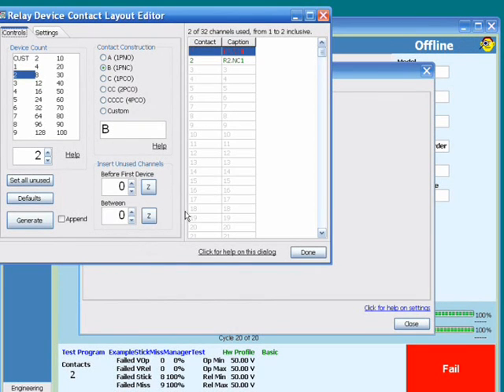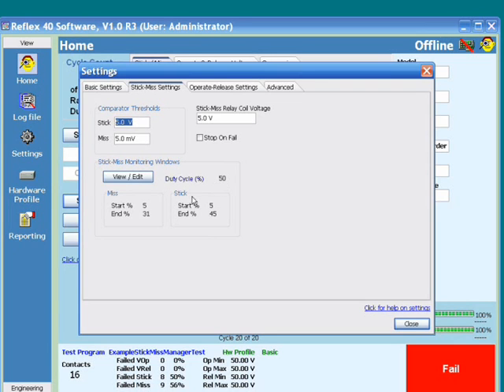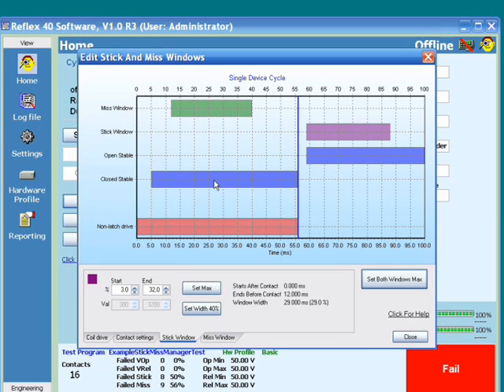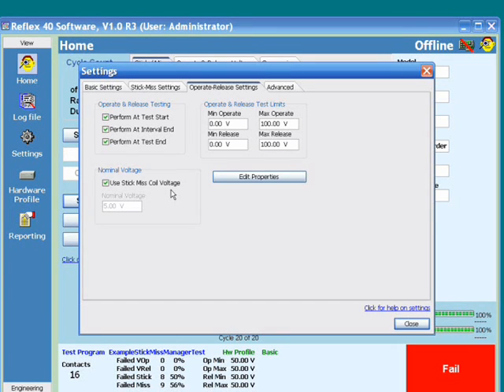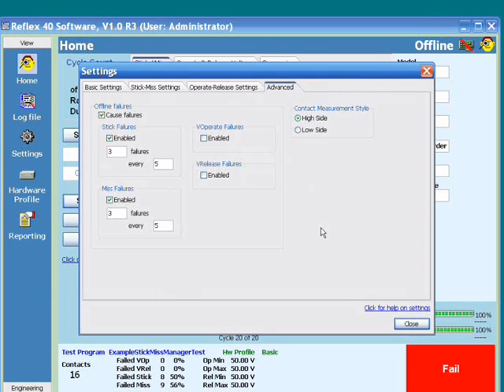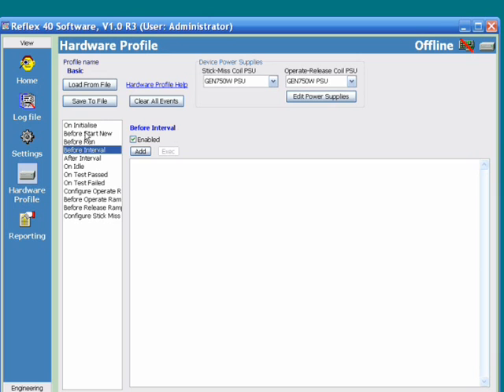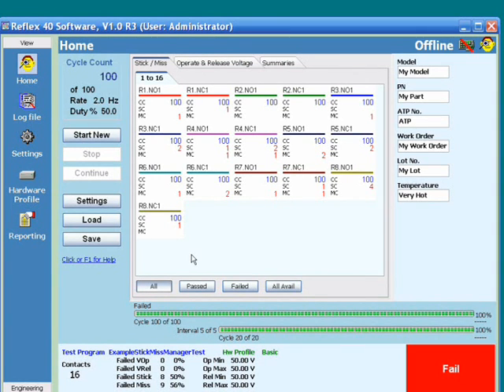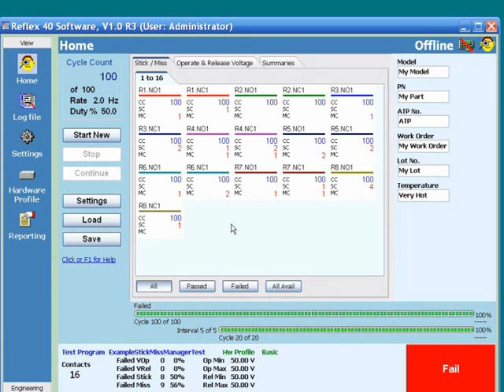Reflex40 GettingStartedPart2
Reflex 40 Getting Started Part 2